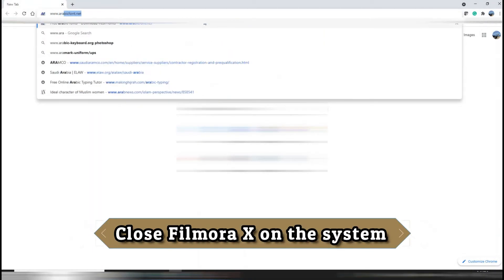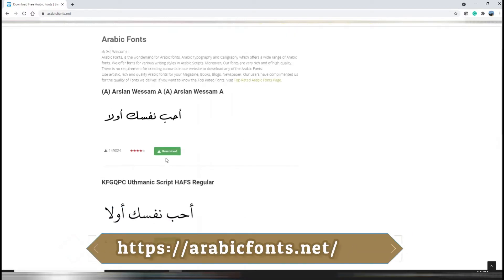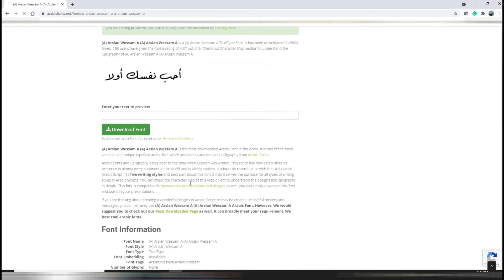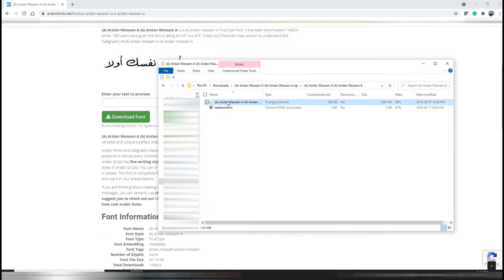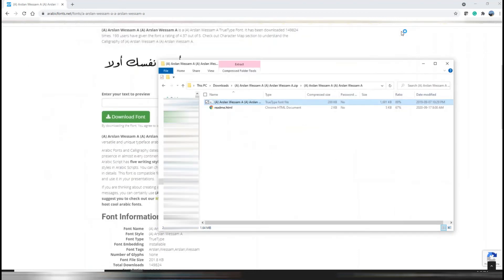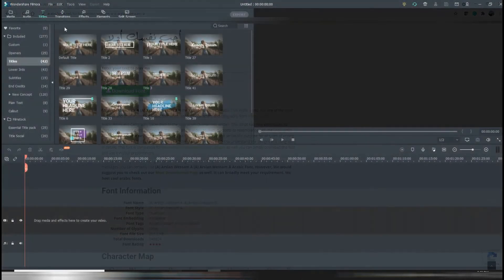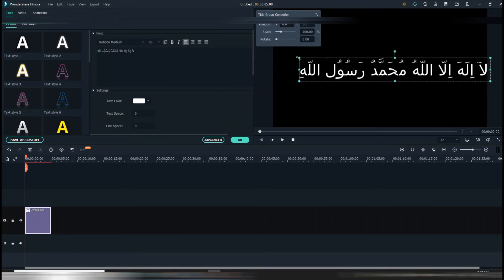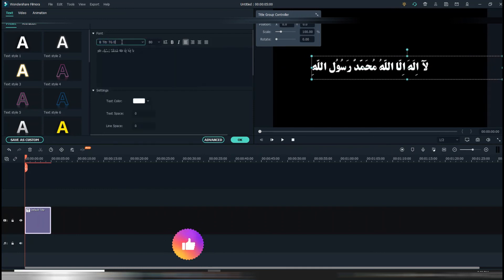How to Add Custom Fonts (Arabic, English, Urdu...) in Filmora X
BCLVWHJJNSA5CJ5T